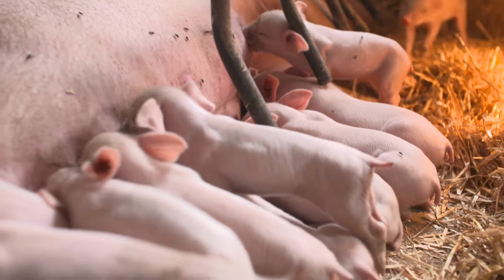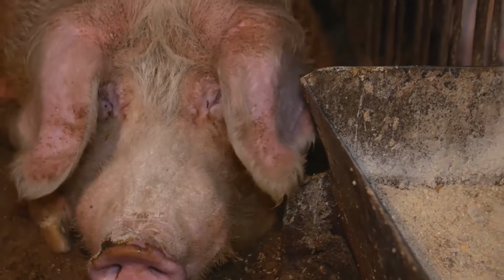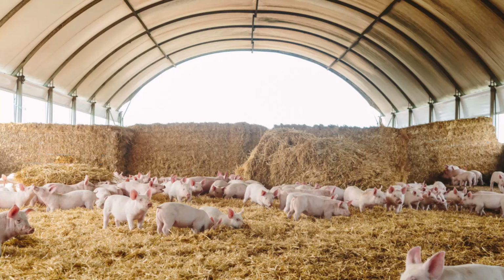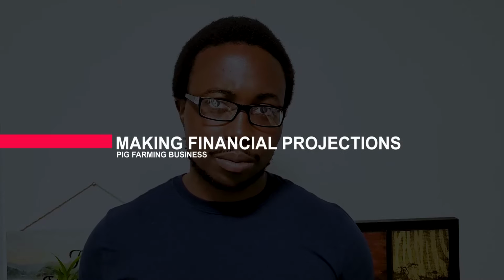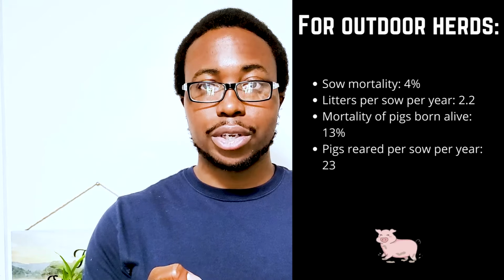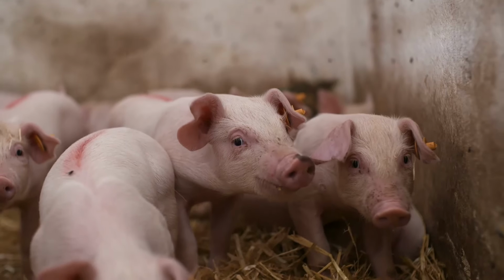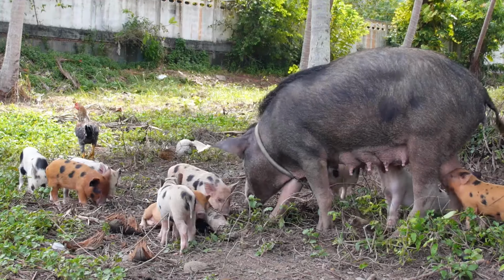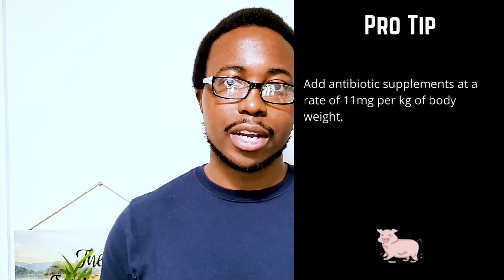How to Easily Start a Pig Farm Business | Starting a Pig Farm Business Step by Step Guide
In this video, you will learn how to start a pig farm business. Let's learn more about what goes into building a pig farm before you start a pig farm business. Pig farming is a type of animal husbandry in which domestic pigs are raised and bred as livestock. Pigs are primarily raised for food, including pork, bacon, gammon, and skins.

Pigs can be farmed in a variety of ways, including intensive commercial units, commercial free-range enterprises, and extensive farming (in which pigs are free to roam around a village, town, or city, or are tethered in a simple shelter, or are kept in a pen outside the owner's house). Farm pigs were traditionally kept in small numbers and in close proximity to the owner's home, or in the same village or town. When kept on a homestead, they were frequently fed household food waste and were valued for their meat and fat, as well as their ability to convert inedible food into meat and manure. Pigs have also been used extensively to dispose of municipal waste.

The first step is to conduct market research on your intended audience. In order to ensure that your pig unit is as profitable as possible, you should research your target market and estimate the type and number of customers who might buy your products. This is especially important if you intend to increase the value of your animals by selling them to the general public.